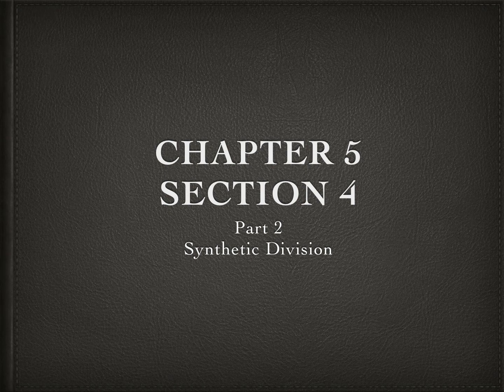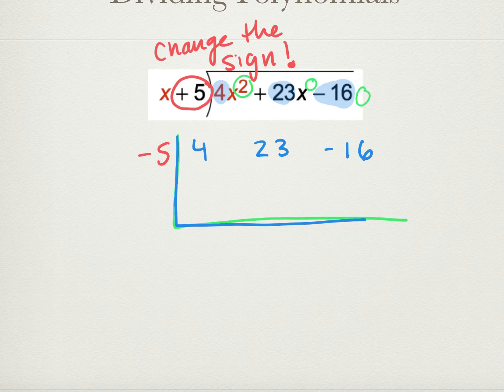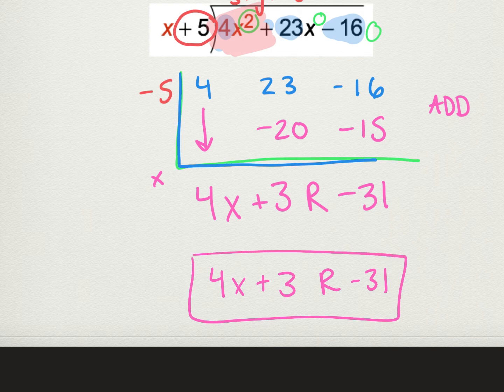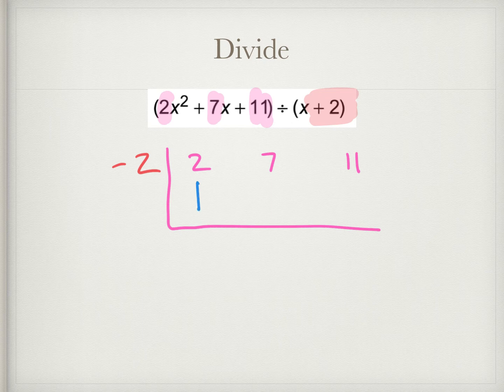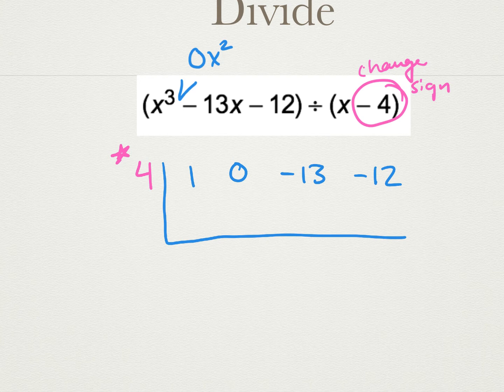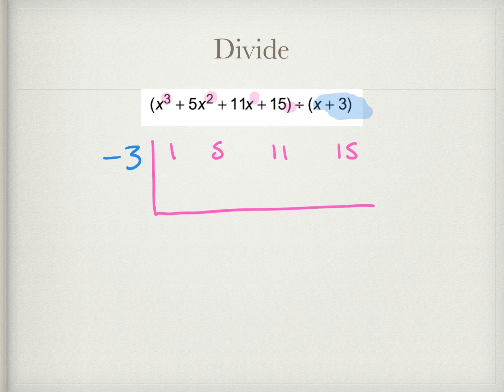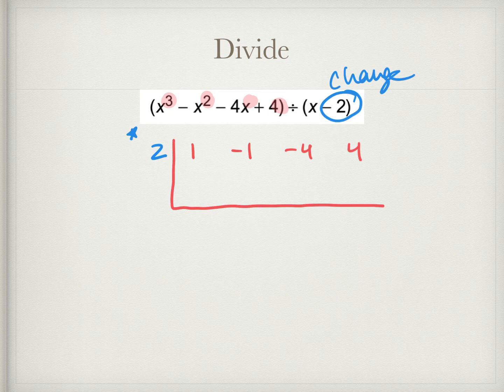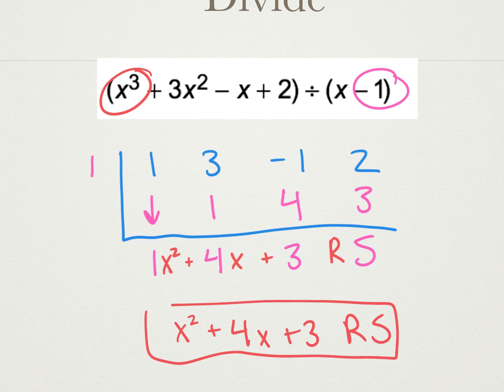3.9 alg2s 5.4 part 2 notes.mp4